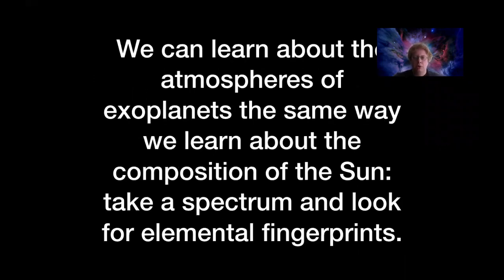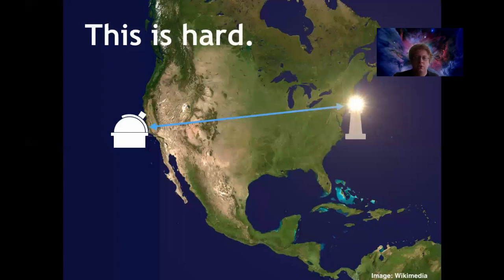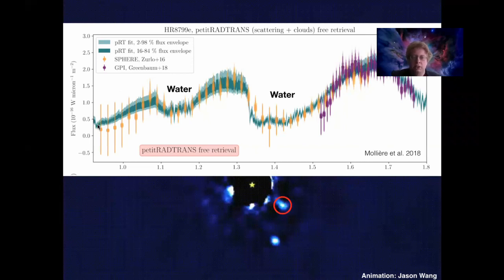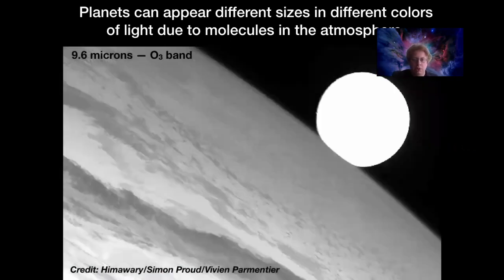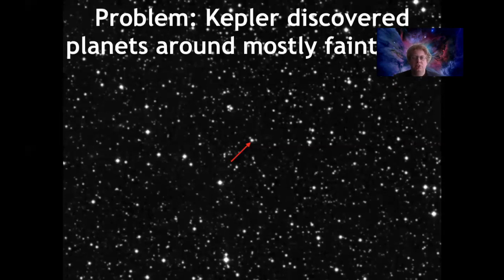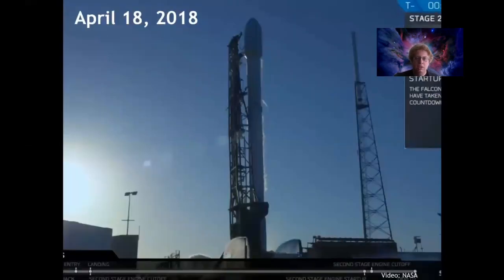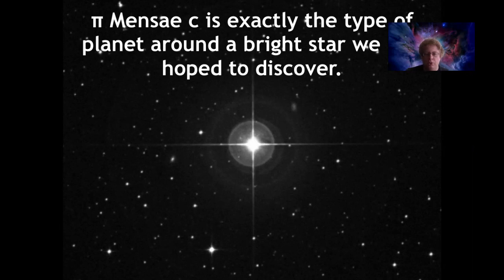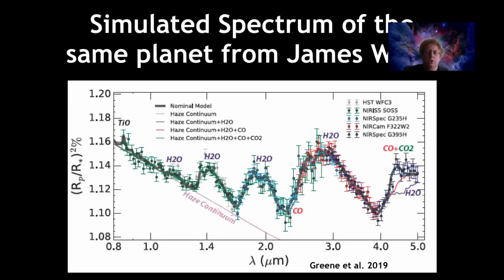Wisconsin Astronomy/Geoscience 160: Week 13, Lecture 23, Part 1: Exoplanet Atmospheres